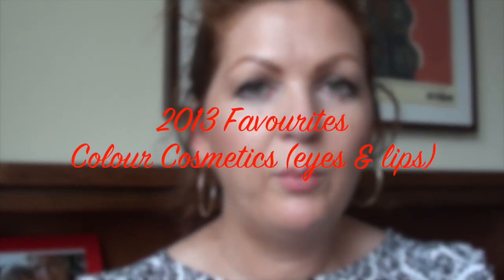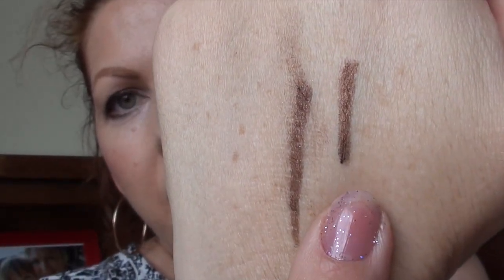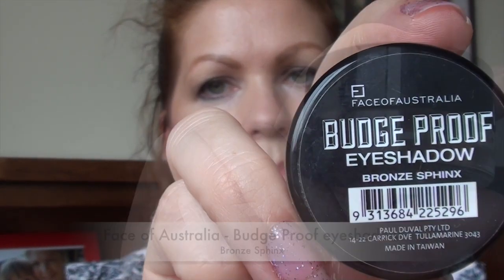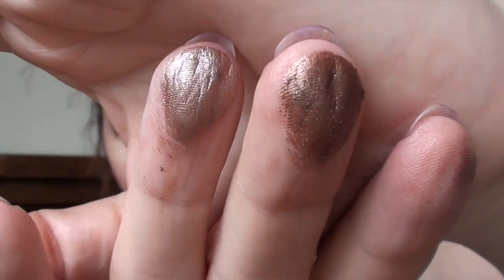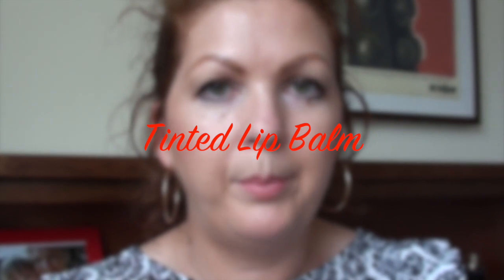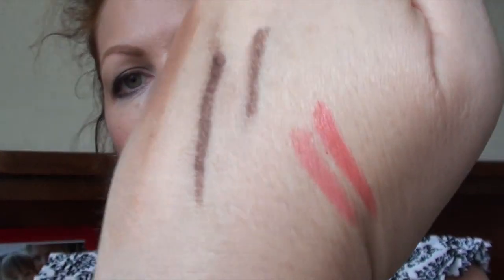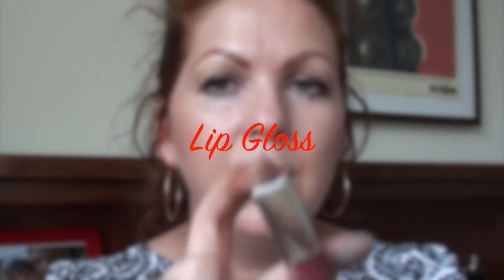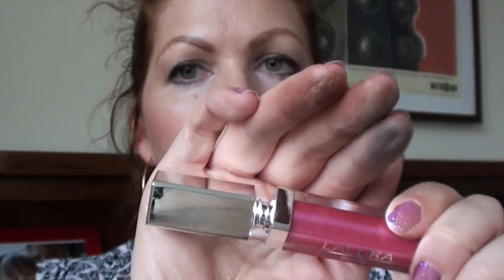2013 Makeup Favourites (Part 2)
Hello again,

2013 Makeup Favourites Time with this video being all my most reached for colour cosmetics (eyes & lips) during 2013.

Products Mentioned:

Face of Australia Eye Primer (Matte)
Rimmel ScandalEyes Kohl Kajal eyeliner (003 Brown)
Almay Intense i Color eyeliner (002 Brown Topaz)
Maybelline Color Tattoo 24hr cream eyeshadow (Bad to the Bronze)
Face of Australia BudgeProof cream eyeshadow (Bronze Sphinx)
L'Oreal HiP Cream Shadow Paint (813 Witty)
L'Oreal HiP eyeshadow Duos (Devious, Flashy, Sassy)
Wet N Wild eyeshadow palette (Comfort Zone)
Max Factor Clump Defy False Lash Effect mascara
Sleek Makeup Waterproof Mascara
BOE Beauty Curling Mascara
Milani EasyBrow pencil (Natural Taupe)
Milani Brow Fix brow kit (Medium)
Maybelline Baby Lips Color lip balm (Mixed Berry, Cherry Kiss, Berry Crush)
Revlon Just Bitten Kissable Balm Stain (Precious, Romantic, Honey)
BOE Beauty Jumbo Wind Up Lips (Manic Pink, Boudoir Pink)
Face of Australia Lip Quench lipstick (Power Surge, Lychee Crush, Forbidden Fruit)
Maybelline Color Sensation High Shine lip gloss (Plum Luster)
Lacura (Aldi) Lip Gloss